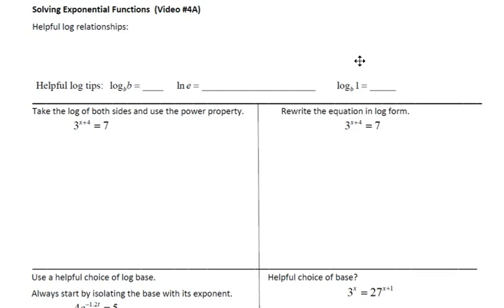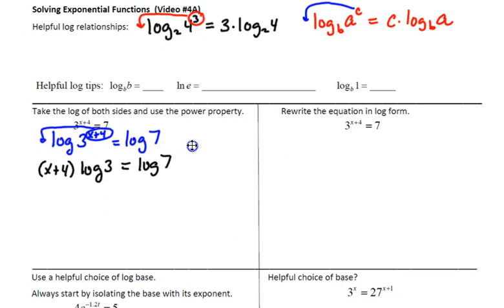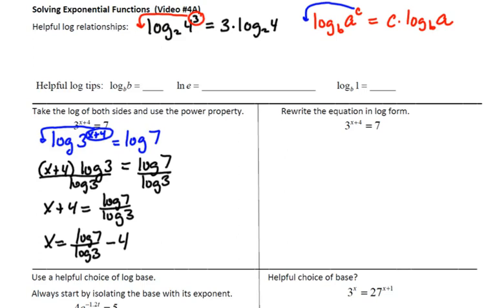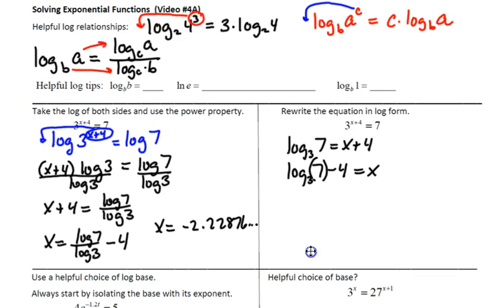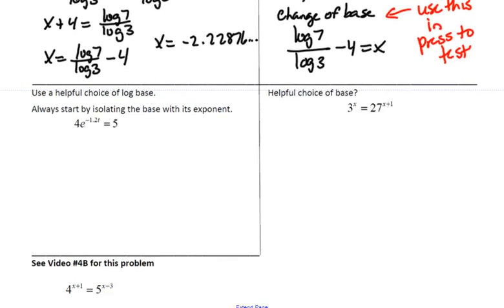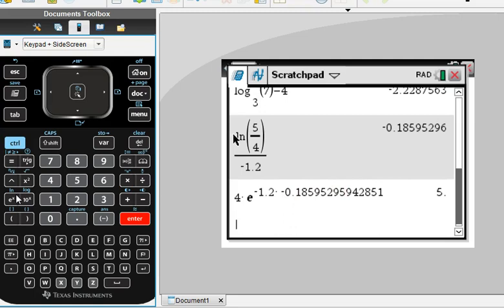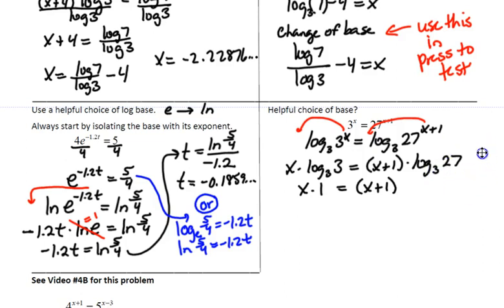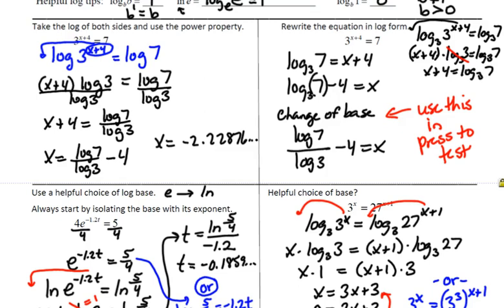ELP #9 Solving Exponential Functions